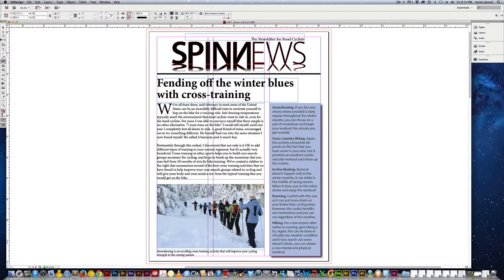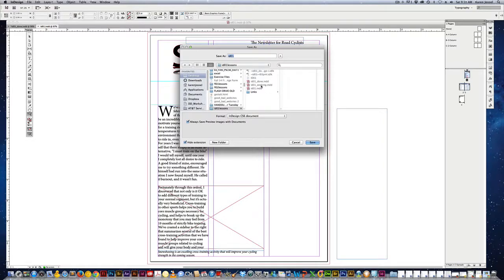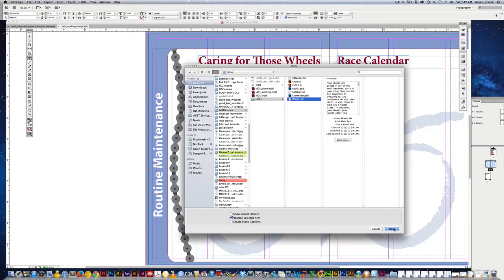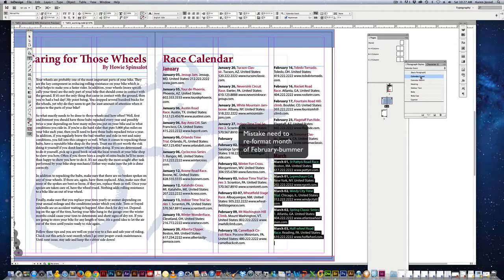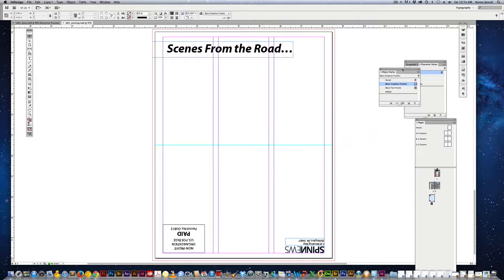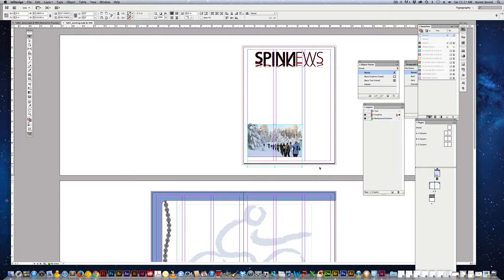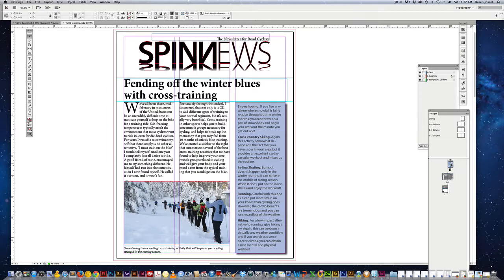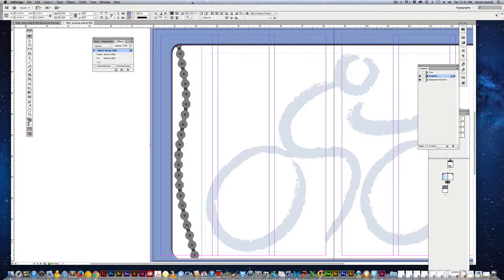ID01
InDesign Lesson 01 from Creative Suite 6